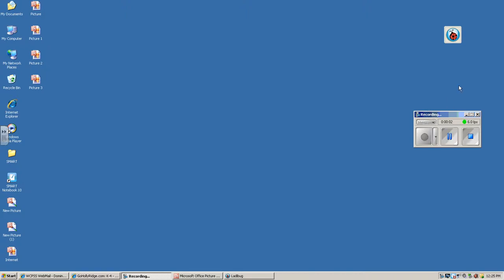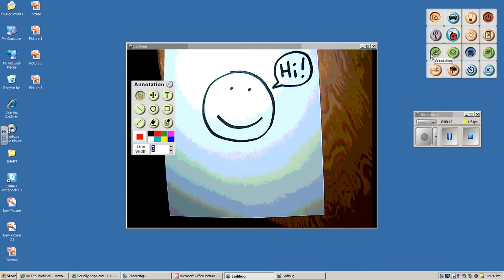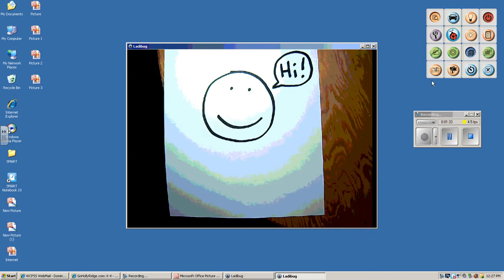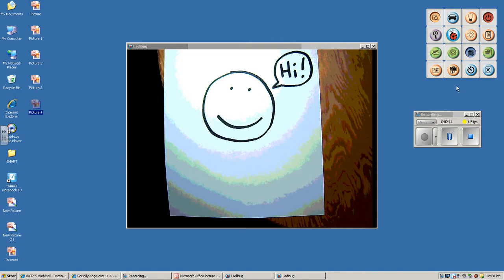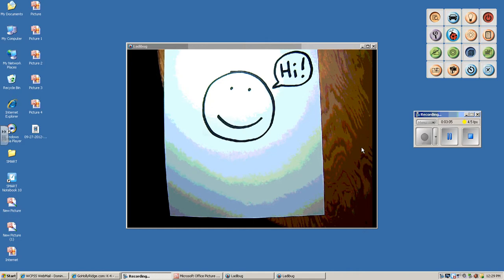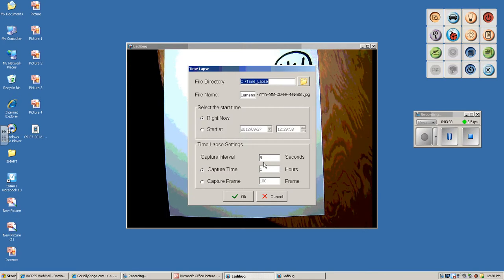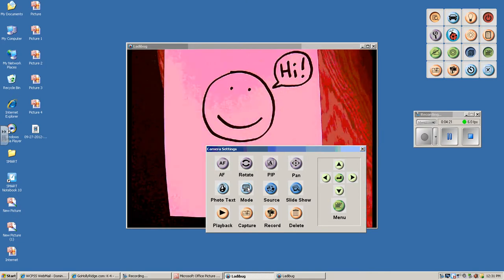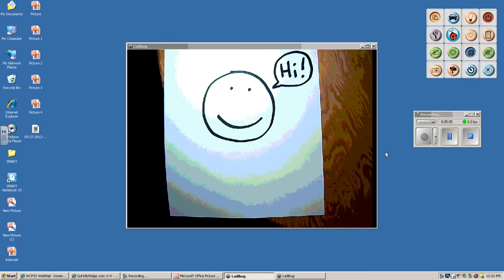Advanced Ladibug Features